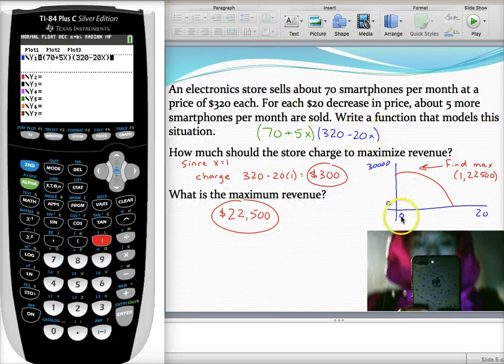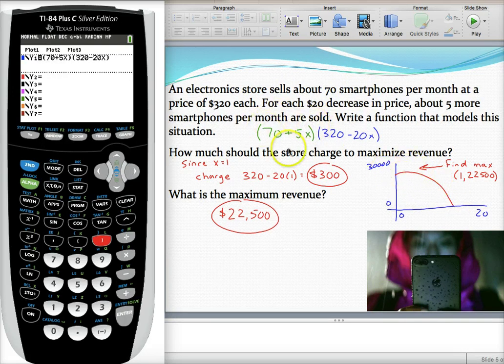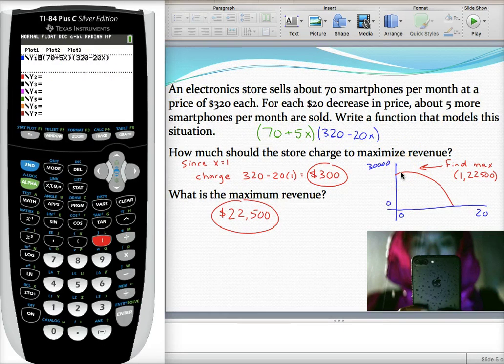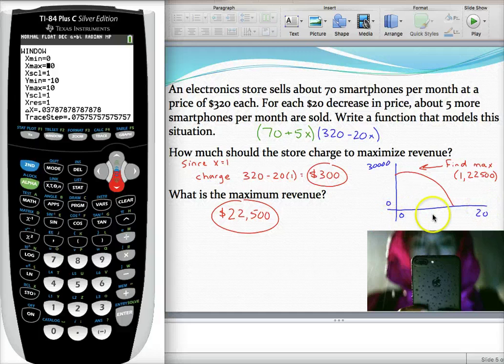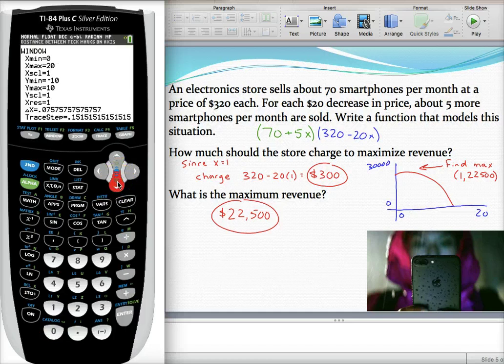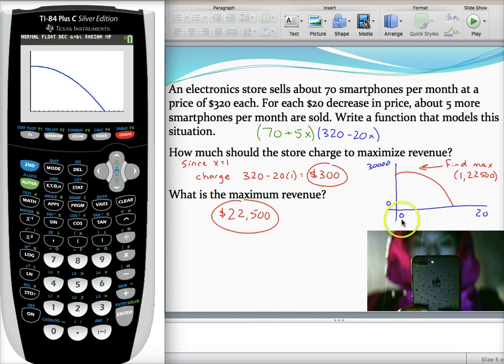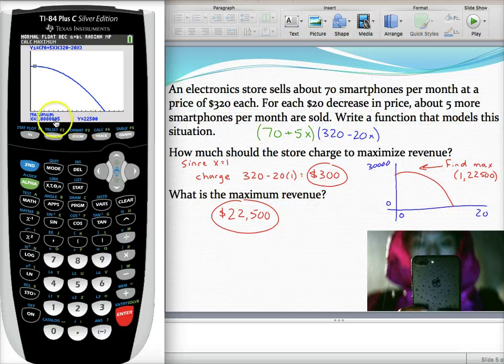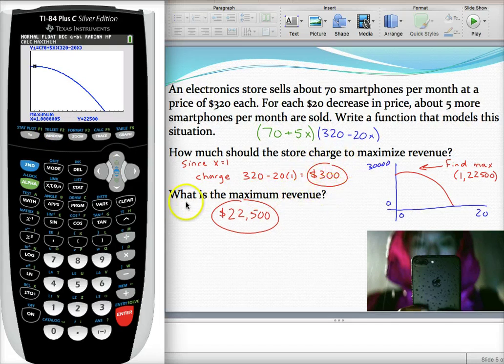Maximizing revenue (another example)